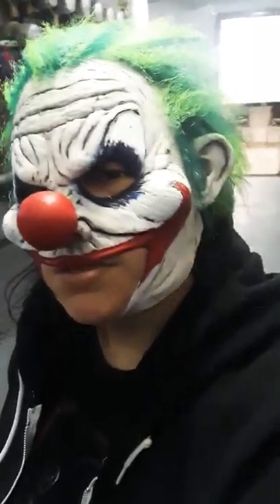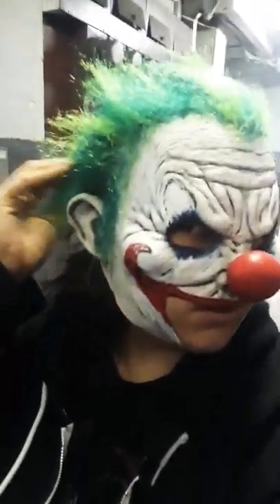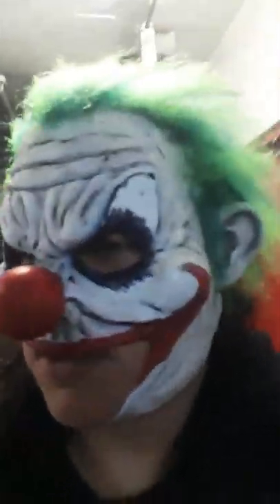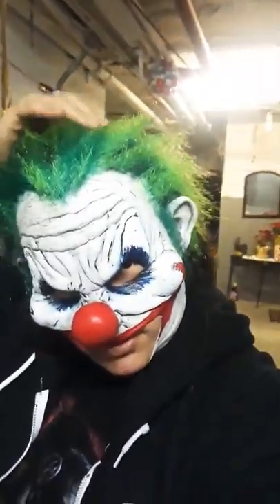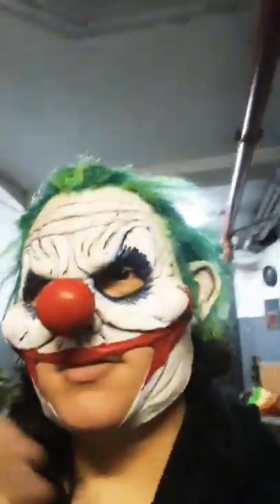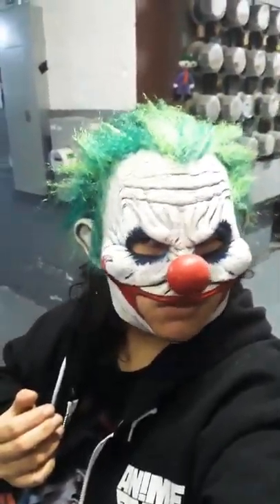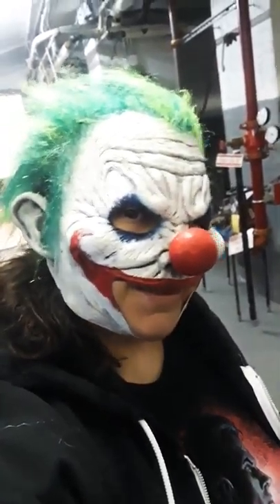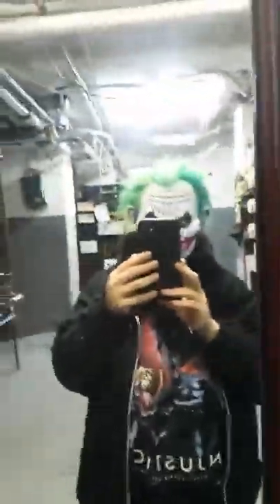Chinless clown Joker, try out.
Green hair, repainted or white out. E6000 gule.

Never done it, never going to found anything. I be making something creative.

New and rarely use. Help you with costume.